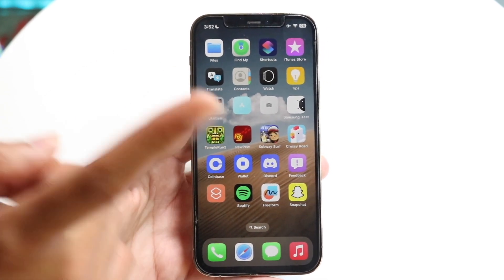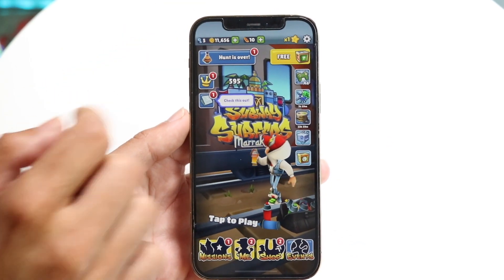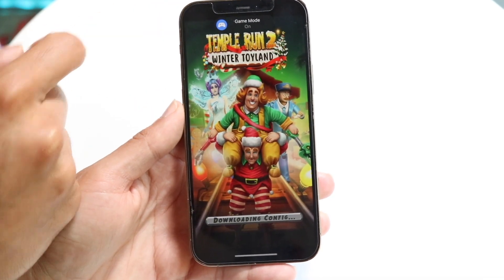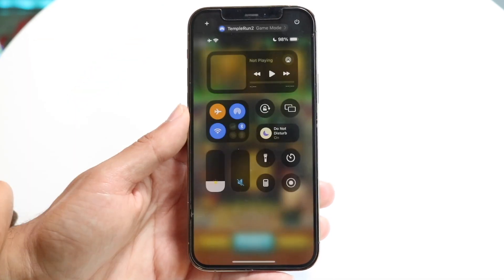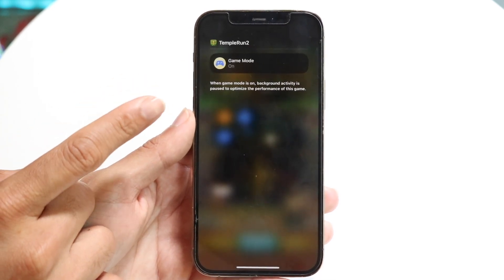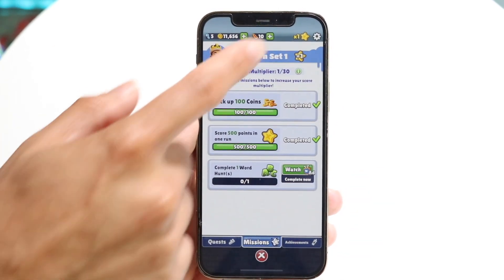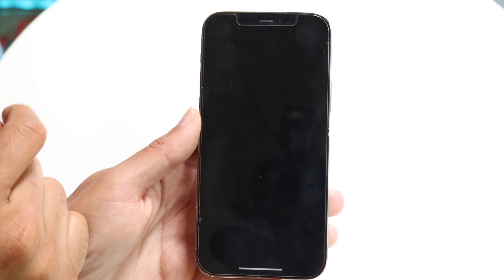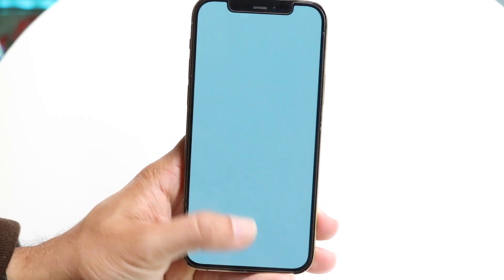How To Enable/Disable Game Mode On iOS 18!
Here is exactly How To Enable/Disable Game Mode On iOS 18!